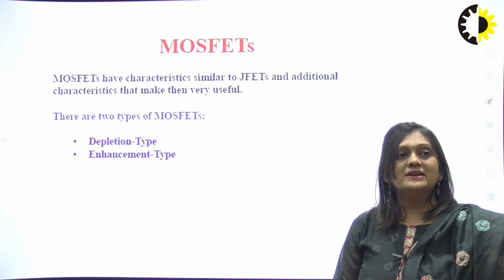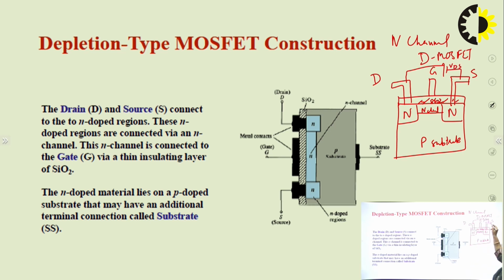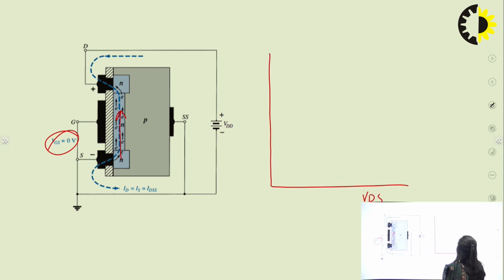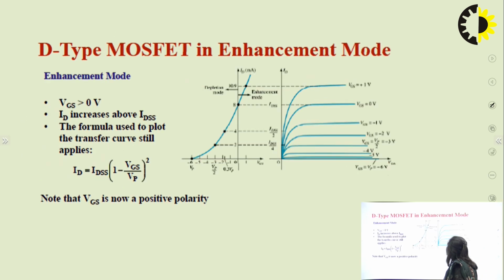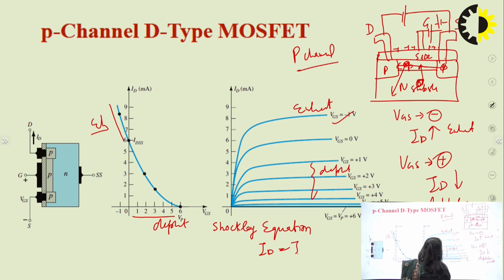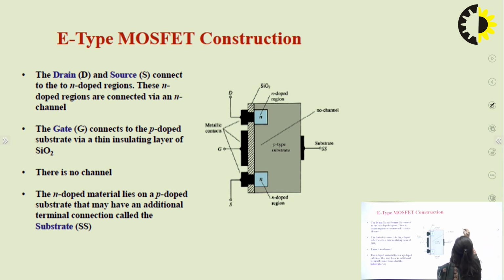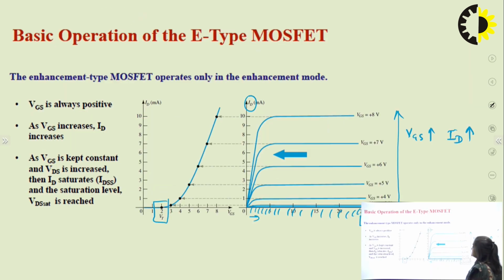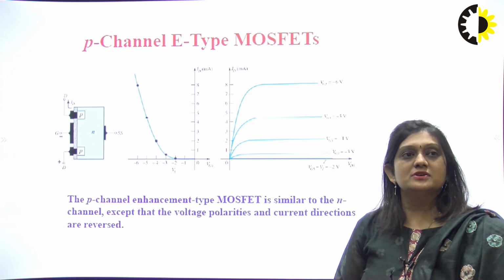''MOSFET'' Fundamentals of Electronics Engineering lecture 04 By Ms Neha Garg, AKGEC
MOSFET stand for metal oxide field effect transistor.